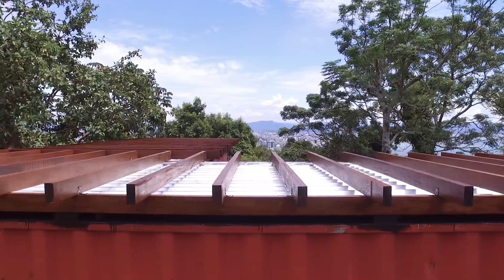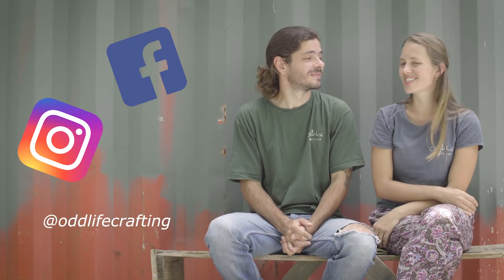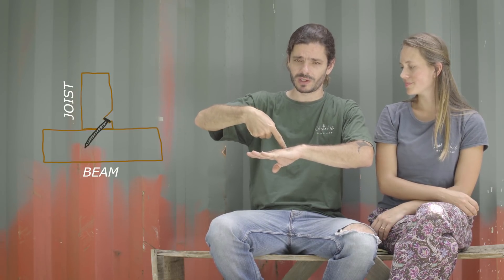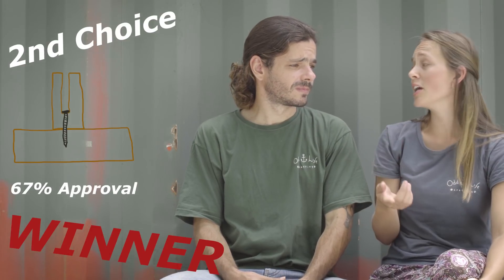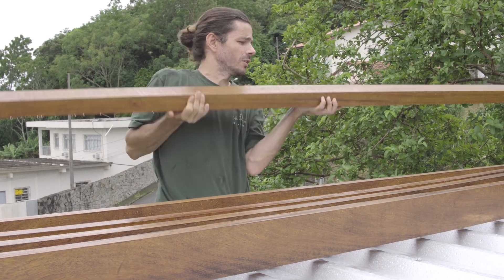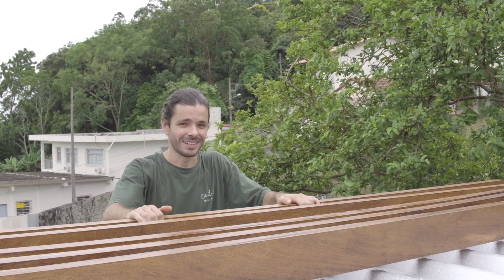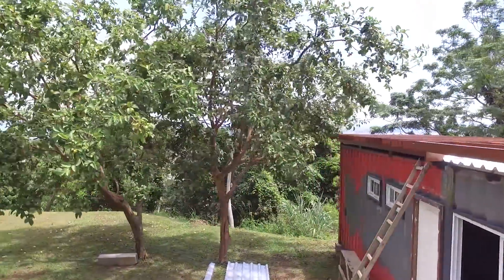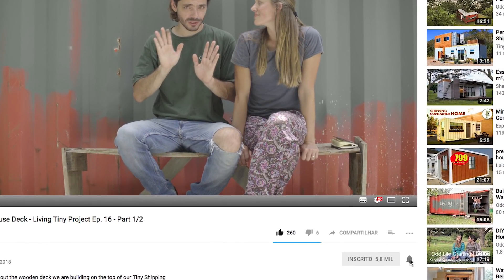Tiny Shipping Container House Deck - Living Tiny Project - Ep. 018 Part 2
This week we talk about all the decision that we needed to make in order of assembling all our 31 joists to the main 4 beams of our wooden deck in our Tiny Shipping Container House.

This video contains:
- 3 options for connections between the beams and the joists.
- Wood treatment.
- Brackets fabrication.
- Tips on assembling wooden joists.
- Tips on how to use a drill press.

This is the 18th episode towards our goal of building, by ourselves, a Tiny Shipping Container House and producing a Youtube Series about it called Living Tiny Project.

All the videos have subtitles in English and Portuguese. If you have time and if you would like to help us, feel free to translate into any other languages. It’s open for those who wants to collaborate with us! You just need to click on settings - subtitles - add subtitles!

Created and produced by Eduardo Cassol and Roberta Becker Montibeller

Songs on this episode:
Mondays by Joakim Karud

Special thanks
Juliano Felicio
Sonya
Maycon Macedo

Drone Footages: André Rothermel

Episode recorded in Florianópolis/Brazil in between 28th January and 27th February 2018.